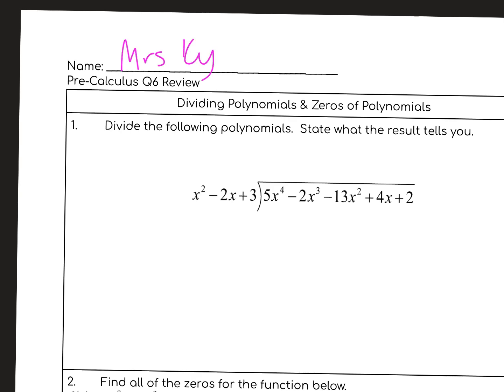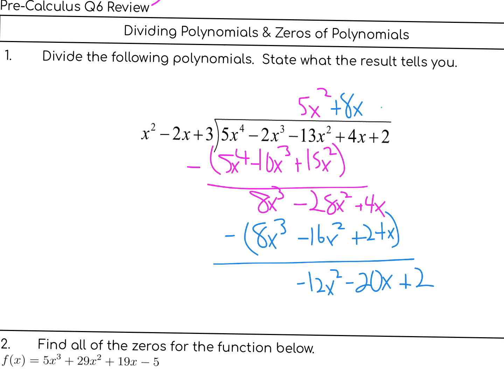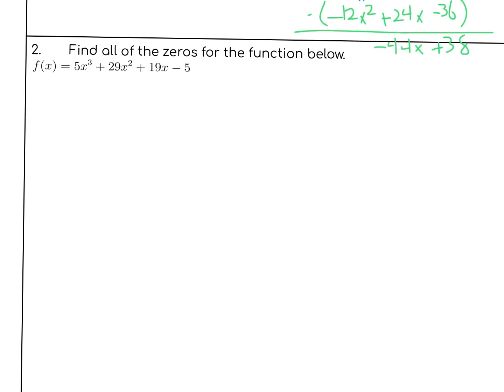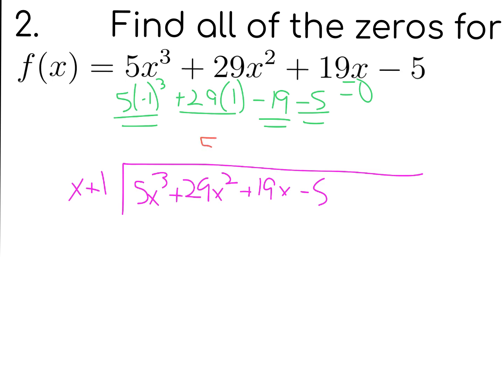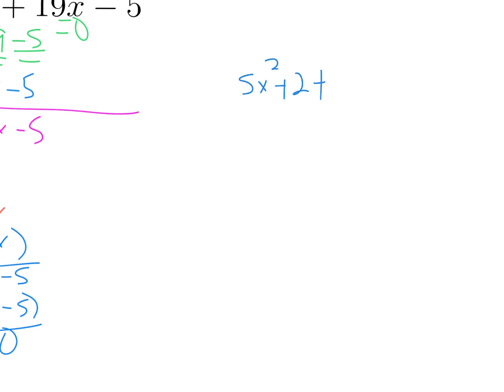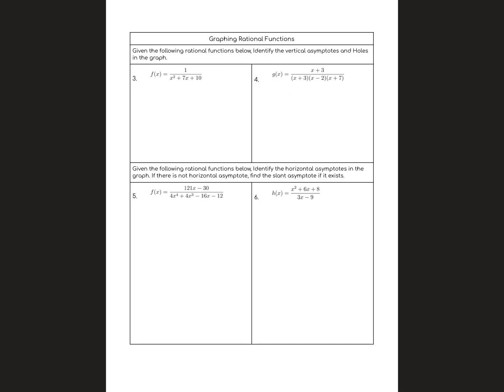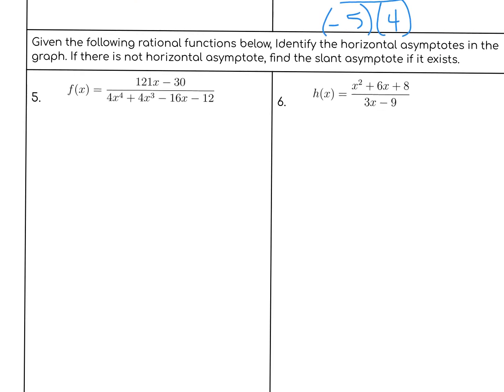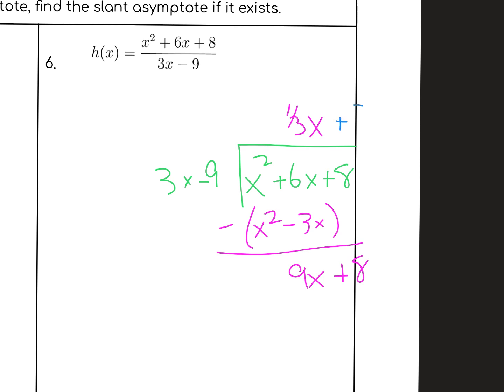Q6 Review Dividing & Graphing Rational Functions